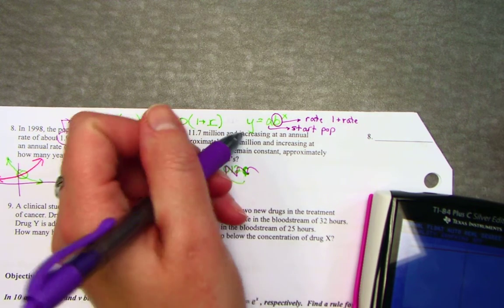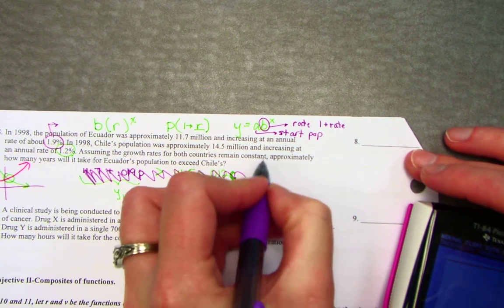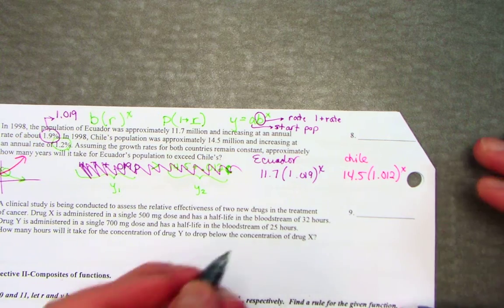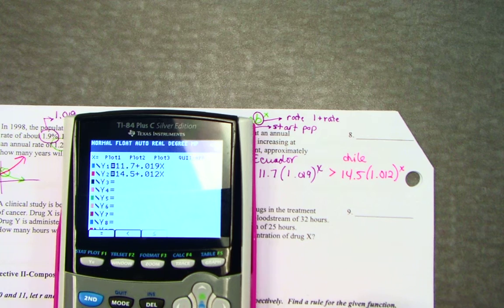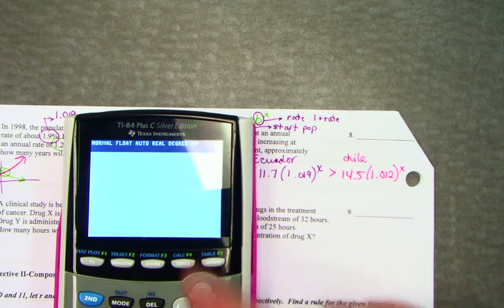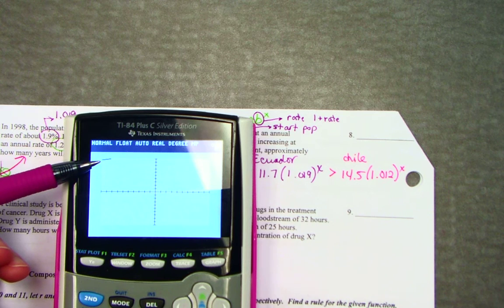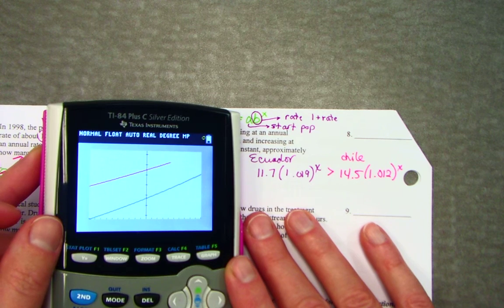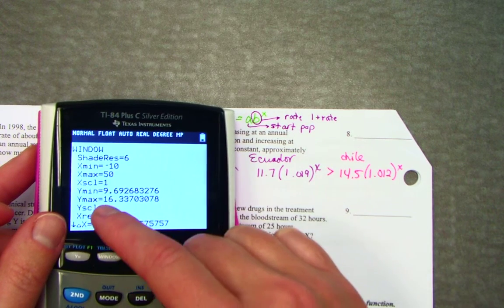PDM ch 3